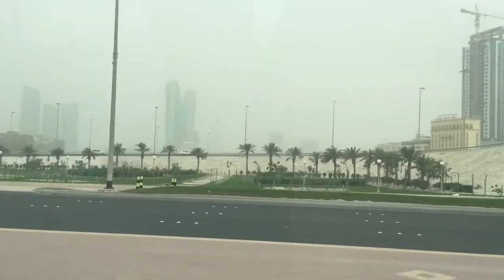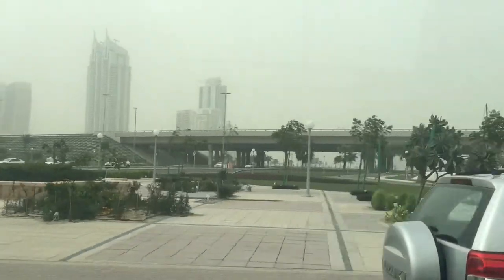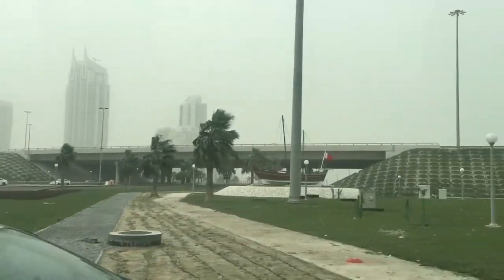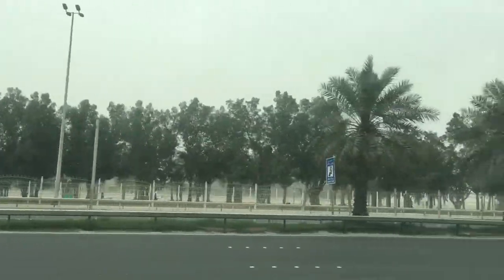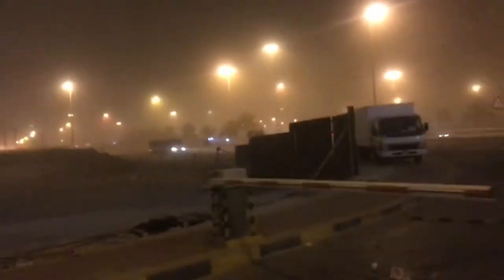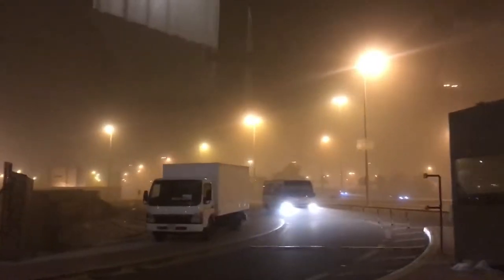SANDSTORM HITS BAHRAIN 12th March 2021(late upload)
Hello guys.. have a nice day to everyone..!
I wanna share with you guys how sandstorms hits Bahrain last Friday 12th March 2021.
 I had taken the video from Bahrain City Centre to Ras Ruman Area during Day time and night time.

Hope you learn about sandstorm and how and when it will occur?

In my Instagram
Dhana_angel2003